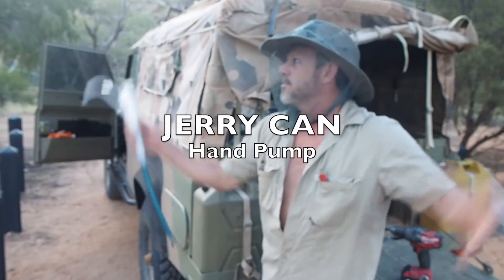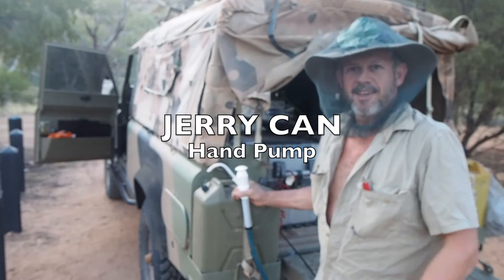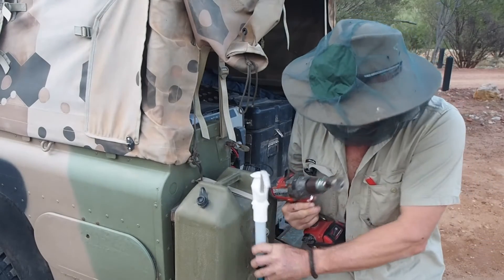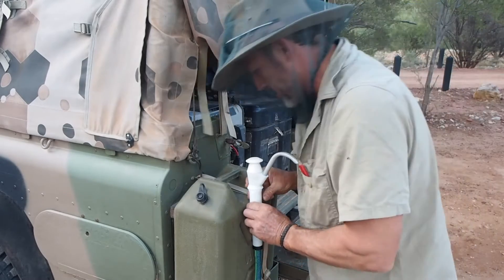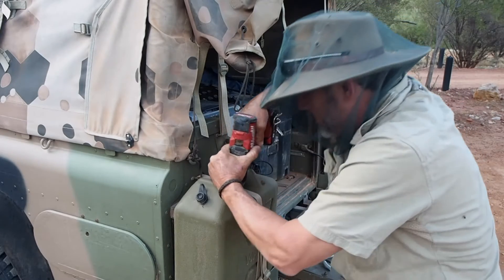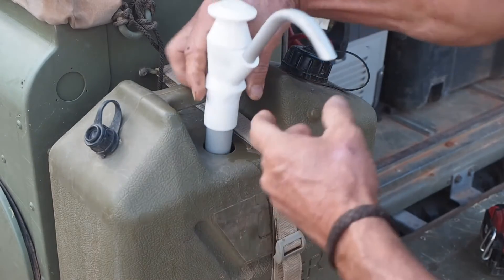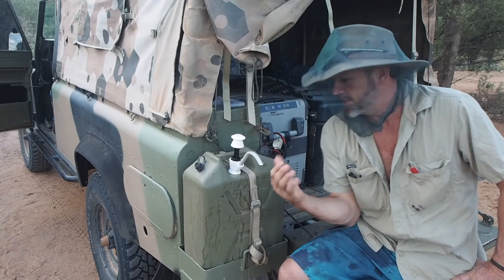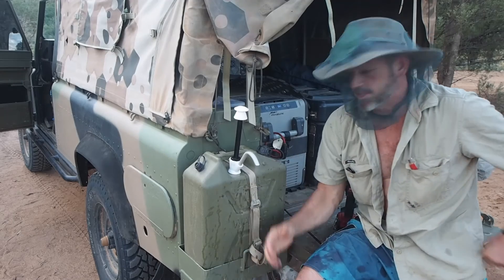Jerry Can Water Pump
easy D.I.Y water pump in jerry can